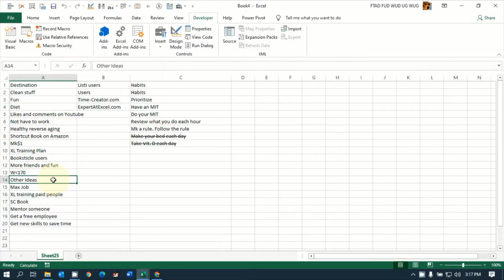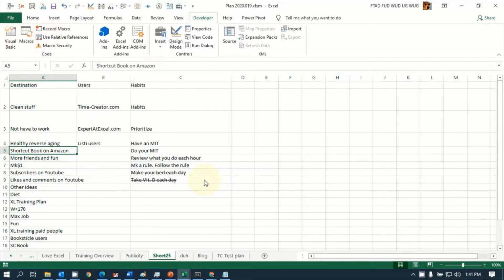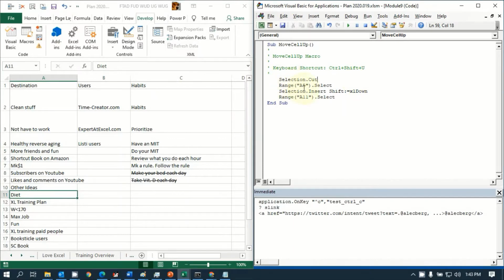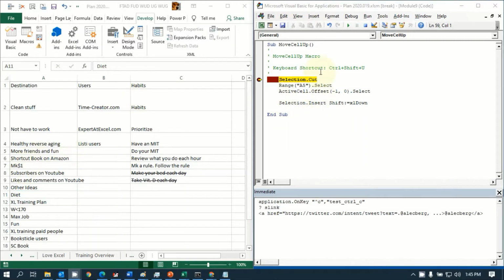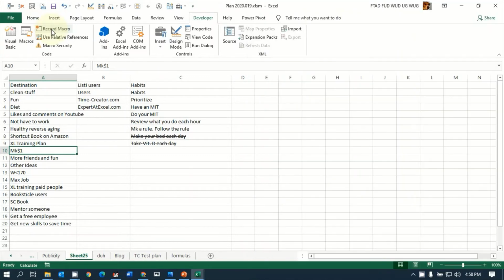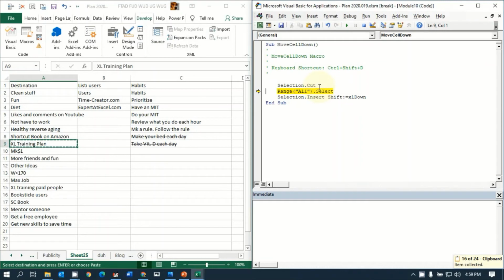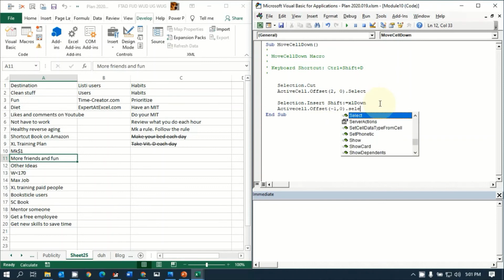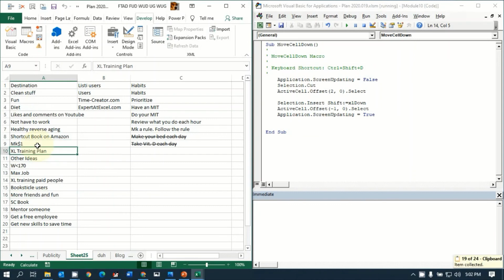Excel Shortcut Move cell up or down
Using the Excel Macro recorder I take you through the steps to create a shortcut key to move a cell up or down